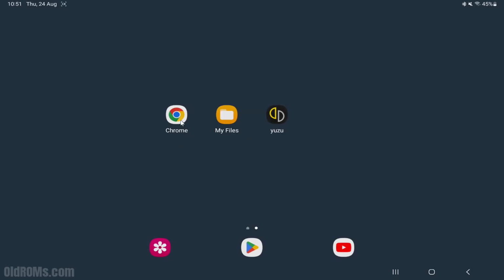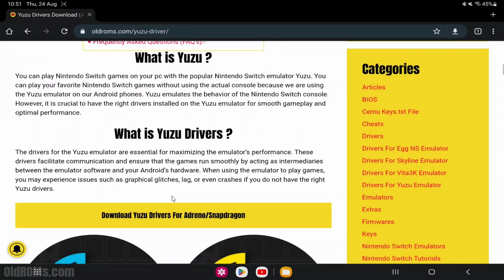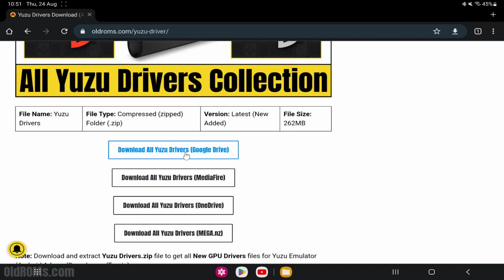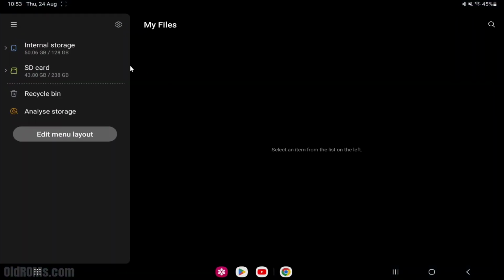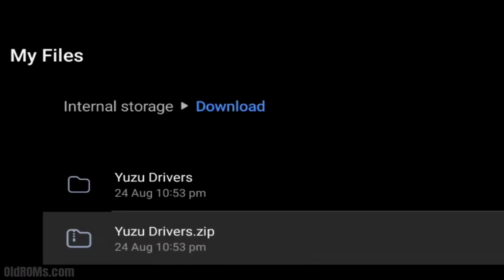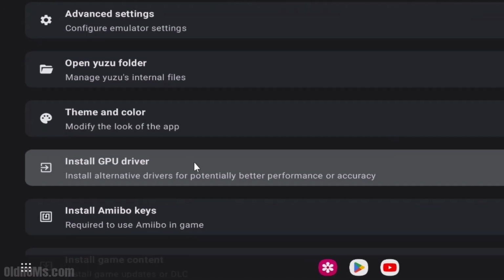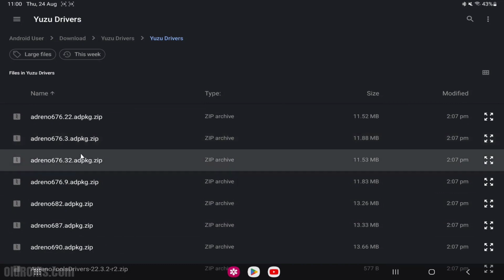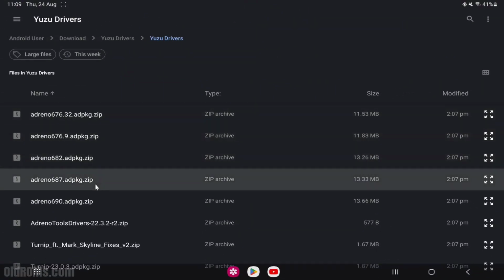Yuzu New GPU Drivers (Latest) Installation Guide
visit: "oldroms.com" to get all download links.

About: @old-roms is a YouTube Channel and a Where You Will Find ROMs/ISOs Games, Emulators, Articles, Tutorials, Tips, Tricks, Cheats, Hacks, Glitches and More.